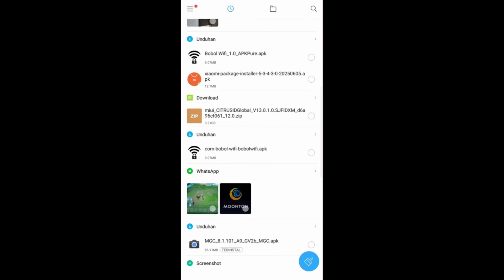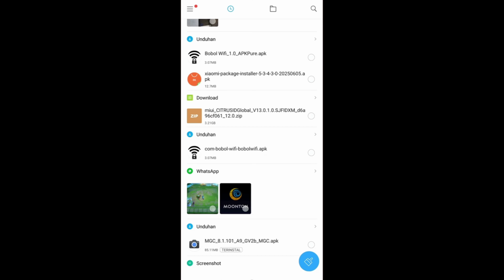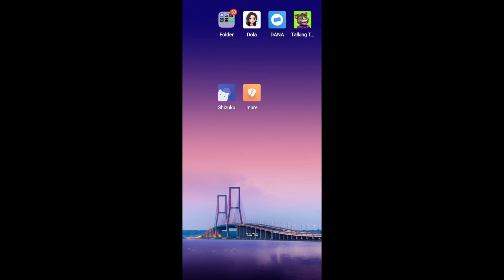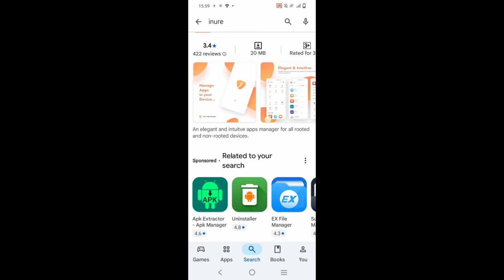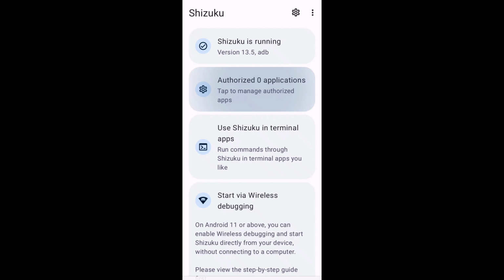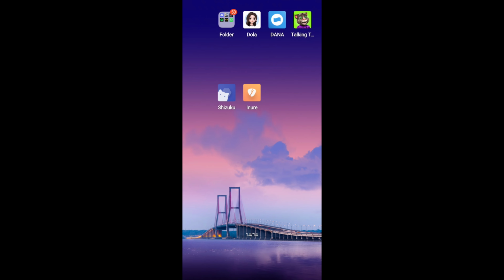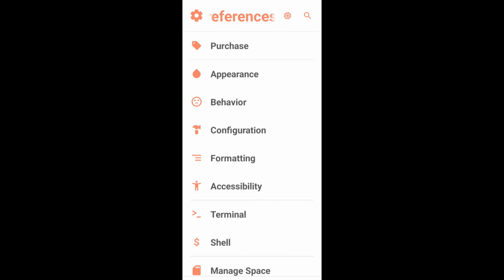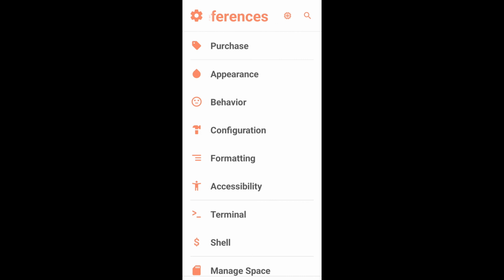Fix APK Not Installing on Android 💥Phone app not installed parsing the package problem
Are you having trouble installing APK files on your Android phone?
Even after enabling Install apps from unknown sources, the APK still won’t install and just disappears?

In this video, I’ll show you a working solution to fix the “App Not Installed” or APK installation failed issue on Android. This method is especially helpful if apps from outside the Play Store won’t install properly.

You’ll learn:
Why APK files sometimes fail to install on Android
How to fix APK not installing from unknown sources
How to use Shizuku and Inure App to solve this problem

A step-by-step solution that works without root

This method is safe, simple, and works on many Android devices.

📌 Important Notes:

Inure App can be installed directly from the Play Store